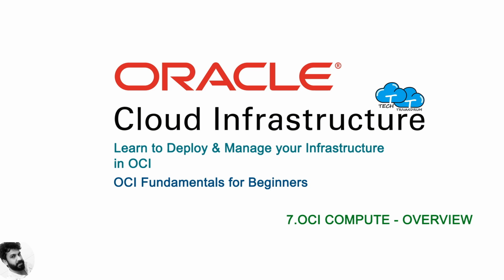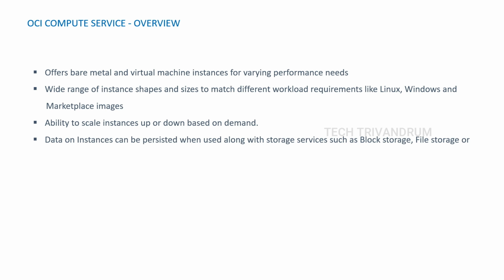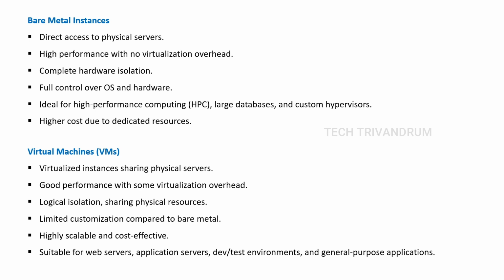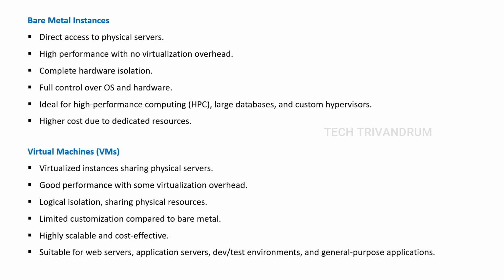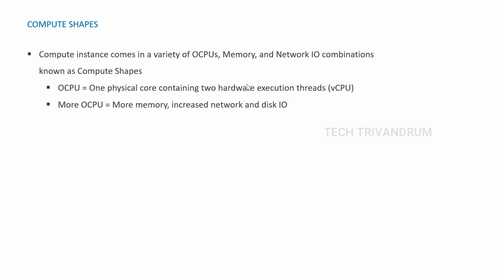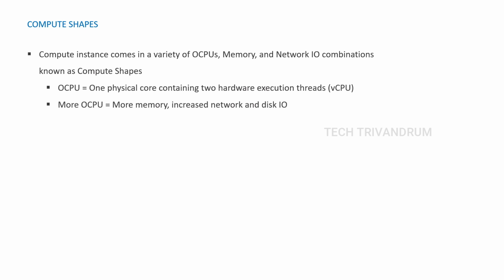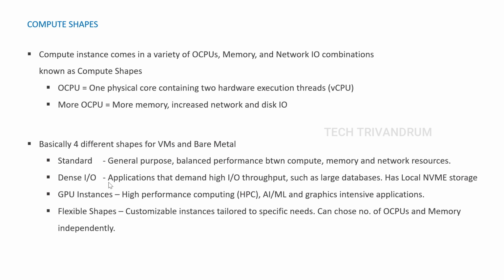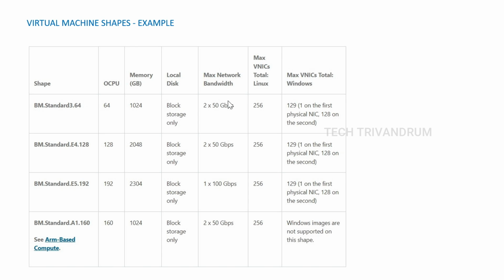7. Compute Overview | Oracle Cloud Infrastructure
Hi friends,

In this session, we will start learning about the Compute Instances in OCI.

Happy Learning.